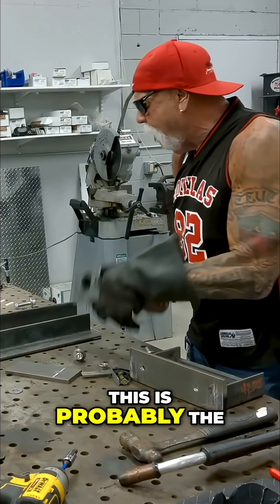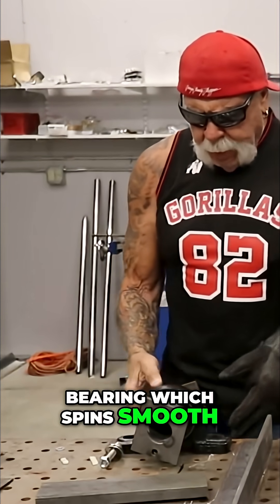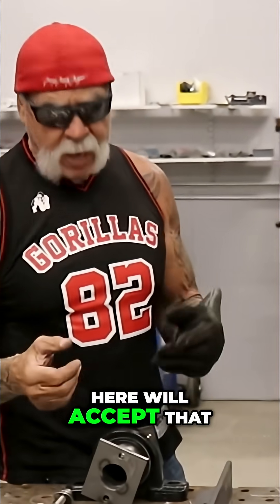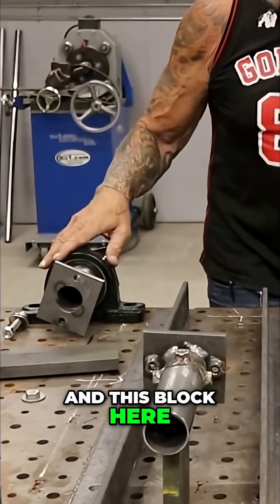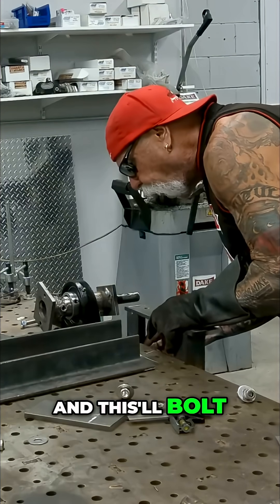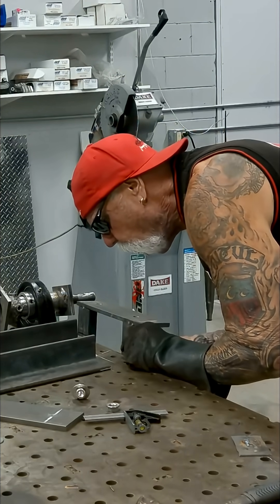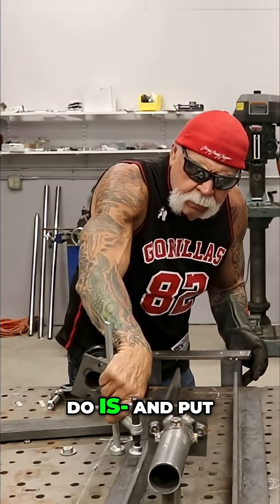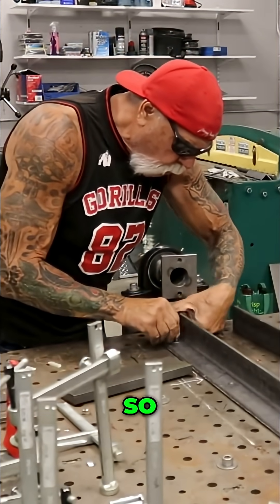Twisting Square Bar: Build Your Own Twisting Jig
See how a block bearing, pipe sleeve, and end plate come together to twist metal bars. The build uses a welding table with strategically placed holes for clamping. Tension and torque are key!